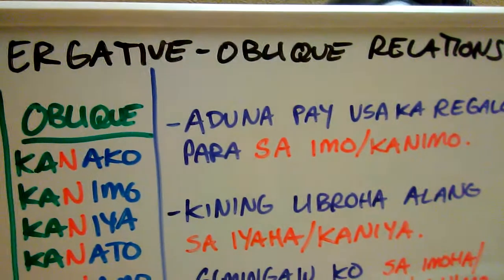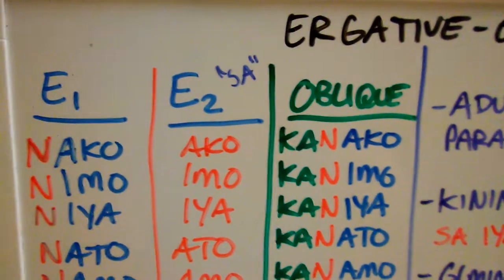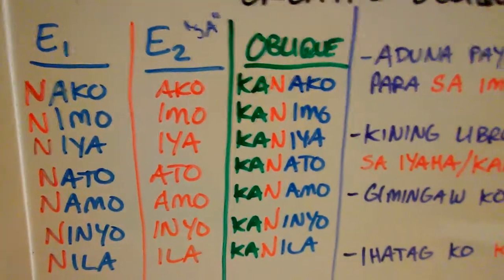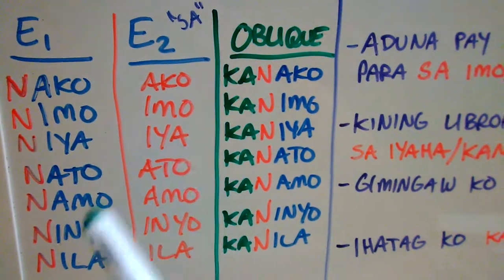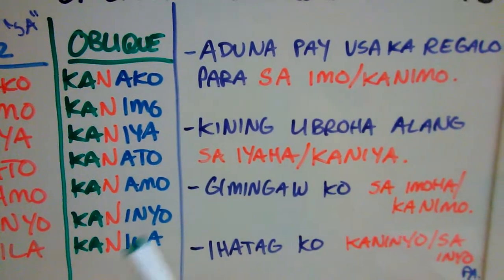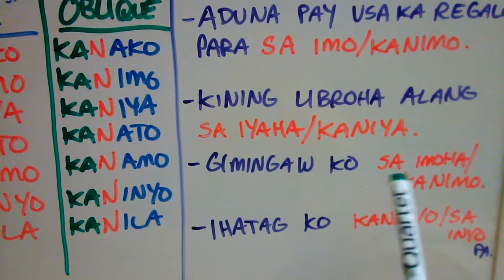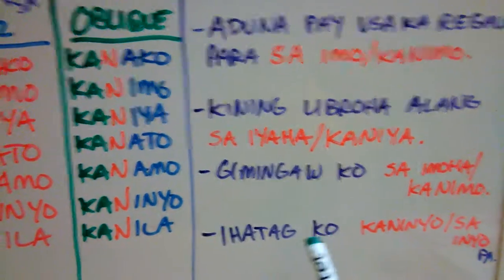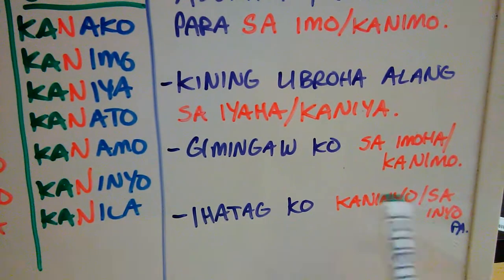Let's Learn Cebuano Visayan - Ergative-Oblique Relations 1